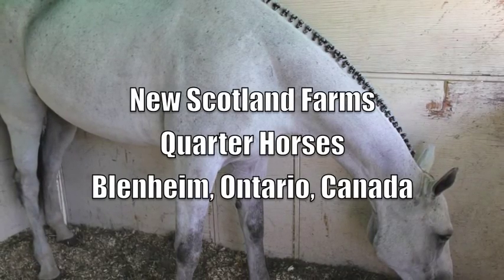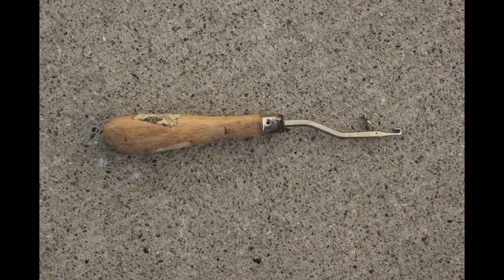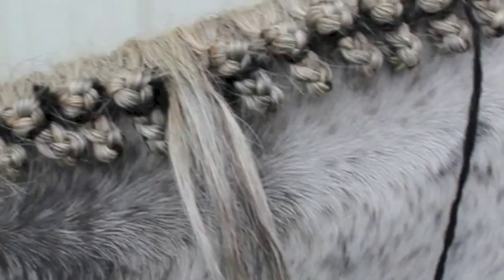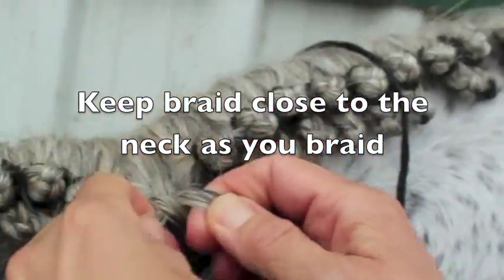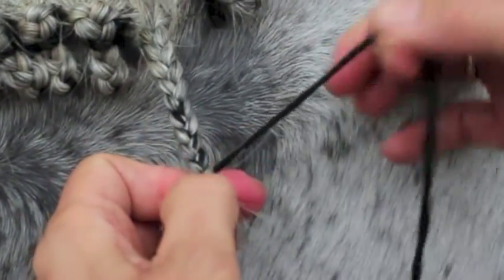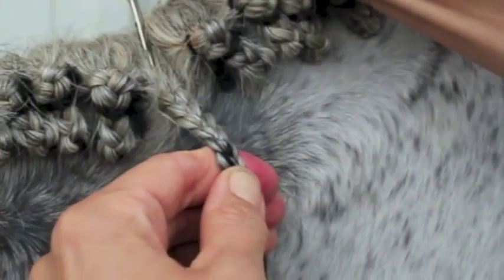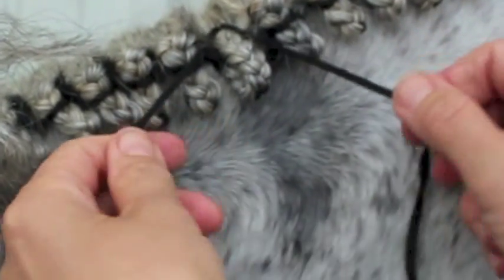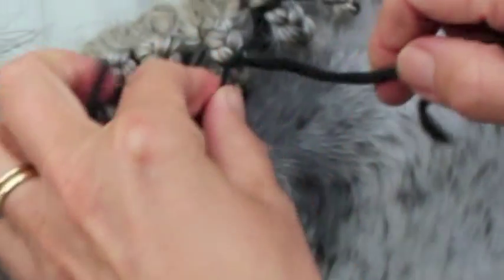How to braid the hunter horse.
Learn how to braid your hunter horse with this short, easy to follow tutorial.